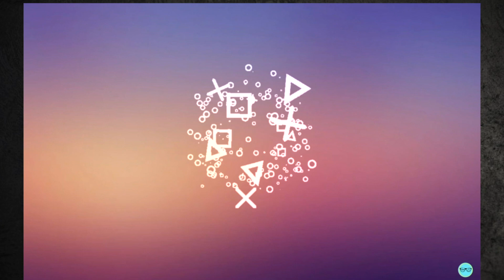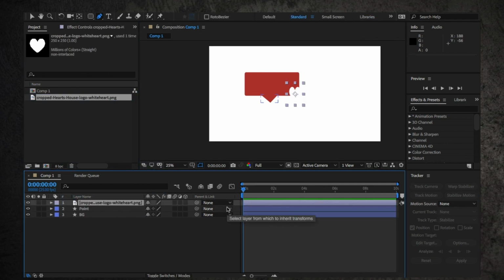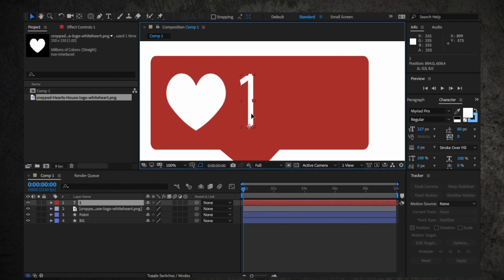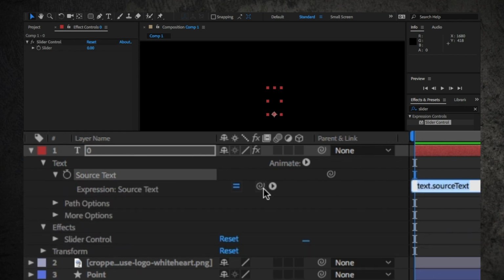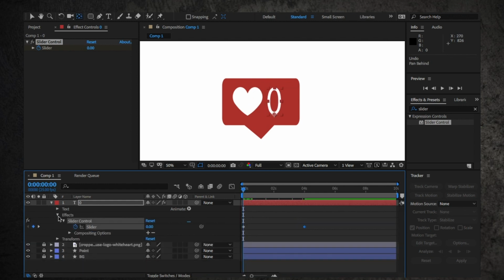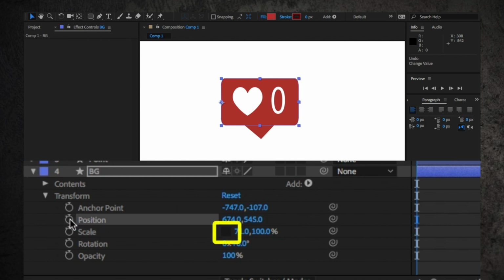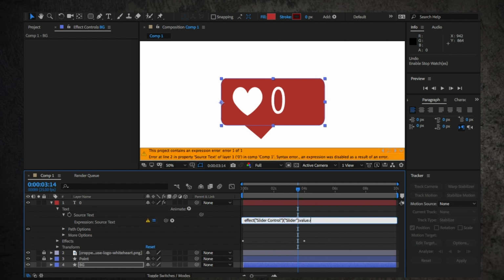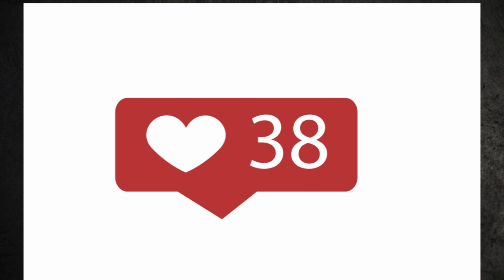Create an Instagram LIKE Counter Animation (After Effects)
Make your own Instagram like counter.

Coding to copy EXACTLY!! -  ".value.toFixed(0)"

✅ OUR EQUIPMENT

► Canon 70D